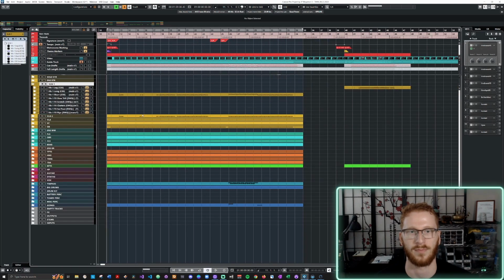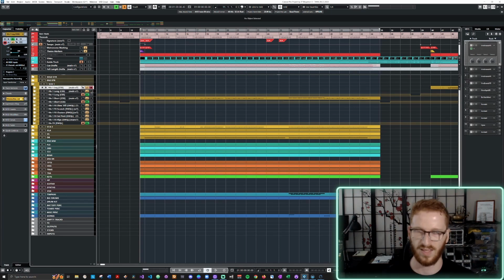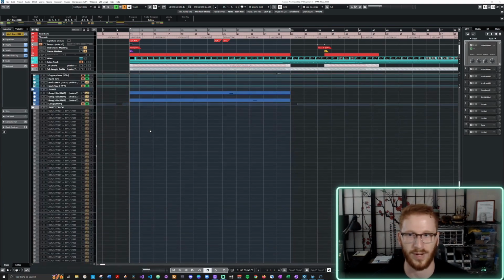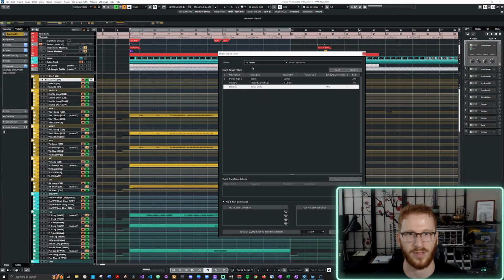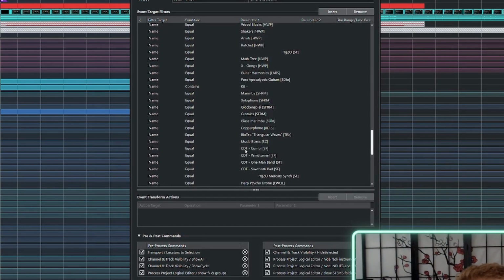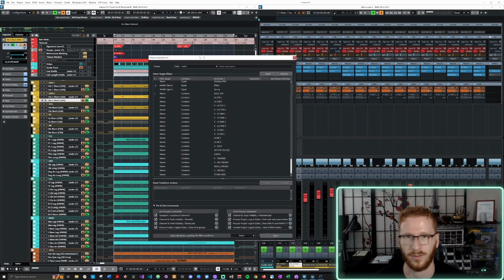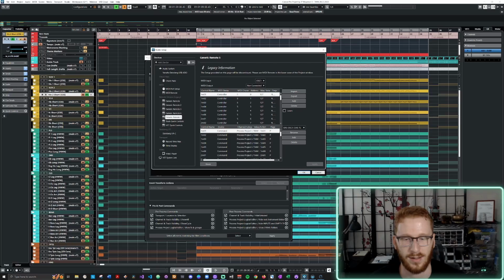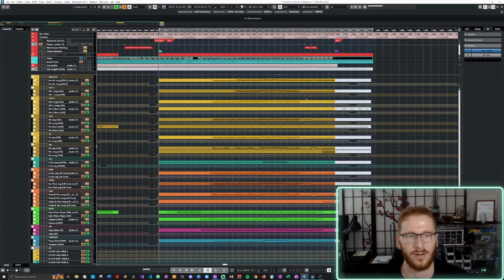Easy cue management setup for film scoring using VEP and Cubase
Just one of a million ways to manage cues in Cubase! This is especially useful to enhance the navigation and visibility of your project by making great use of the Project Logical Editor.

-- Wogamusic is the home of JP Wogaman II --